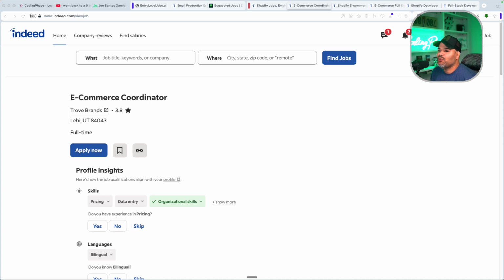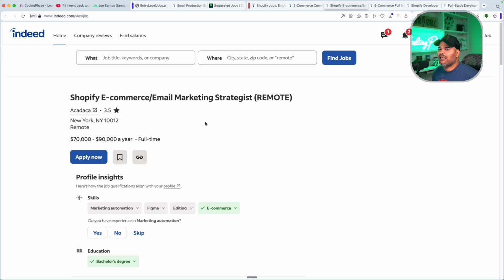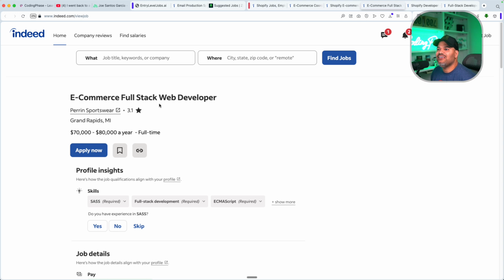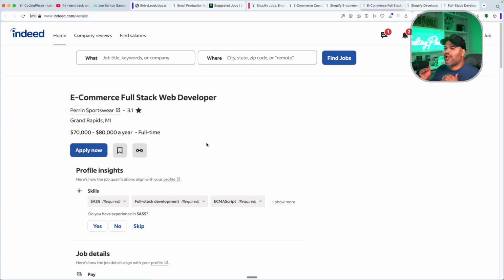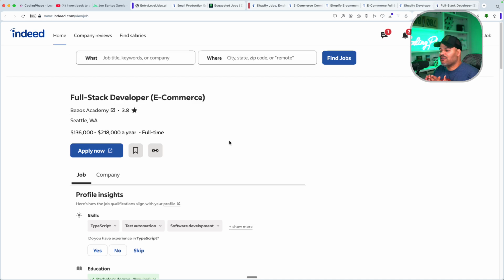Developers Can THRIVE In E-Commerce Without Technical Interviews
👨‍💻 Want to learn these skills step by step and start freelancing today? Join CodingPhase.com and become a Diamond member for access to all the courses, coaching, and tools you need to succeed.

🎯 Looking For An Entry Level Job  🎯
For Best Results